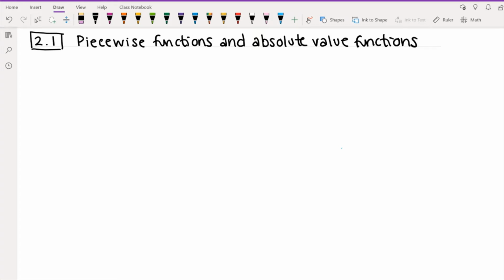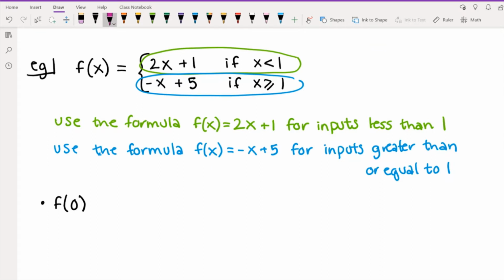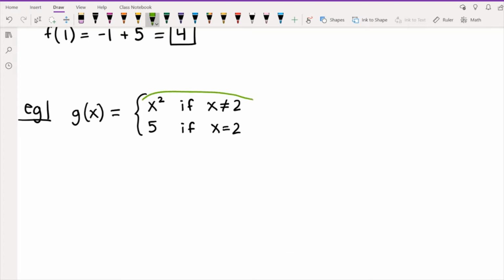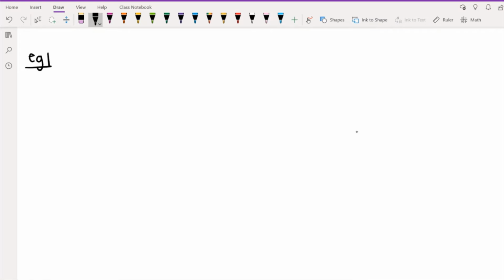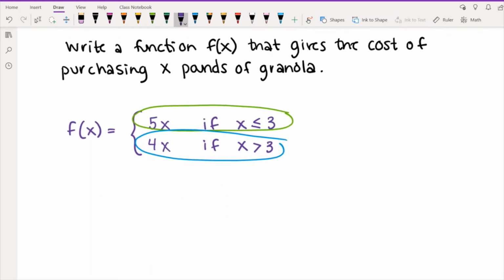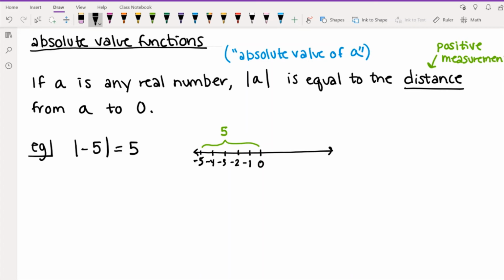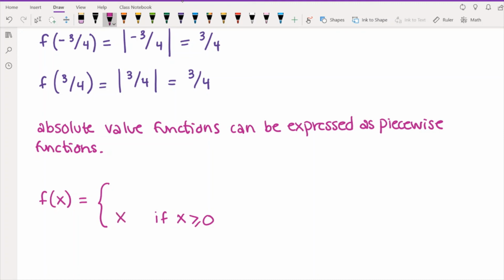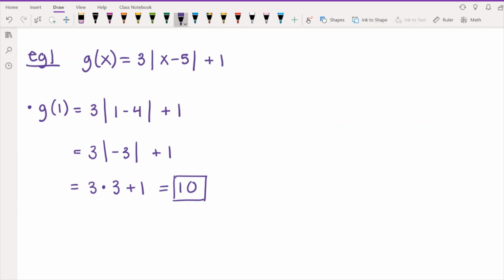141 Week 1 Video 3 (2.1: Piecewise Functions and Absolute Value)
I made an error at 32:40. It should say g(1)=3|1-5|+1=3|-4| +1 = 3*4+1 = 13.